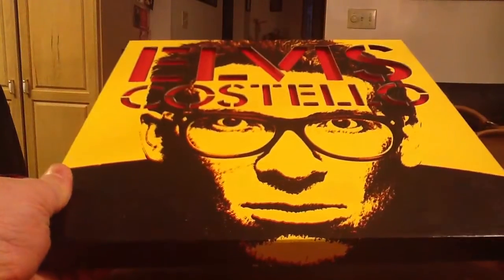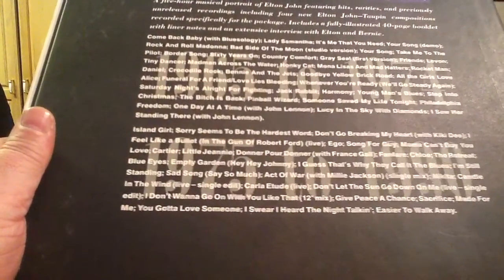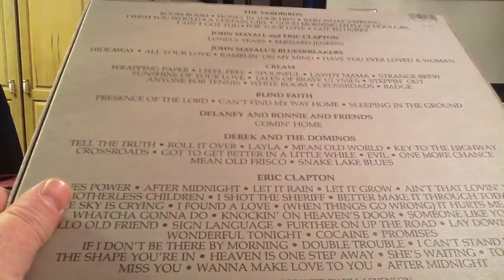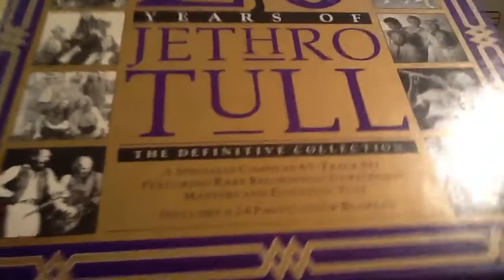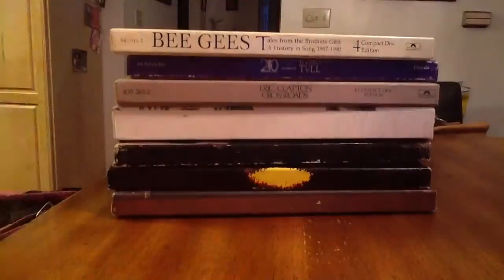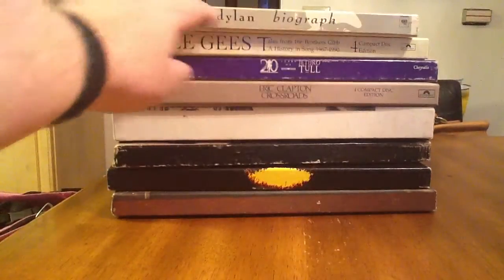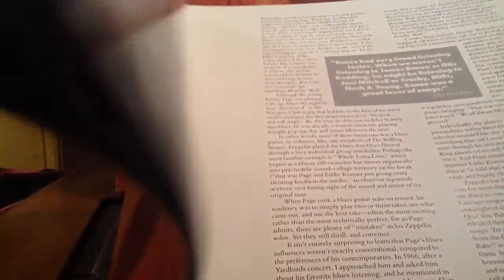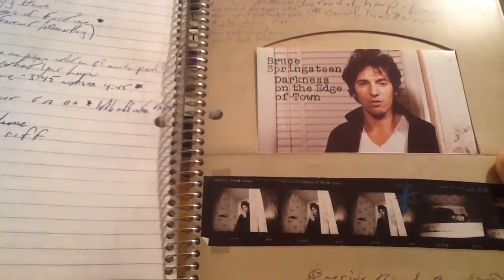My CD Collection - BIG Box Sets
These are the HUGE CD box sets that you don't see much of anymore. I think most of these are out of print at least in these versions. They take up space, but I love them!